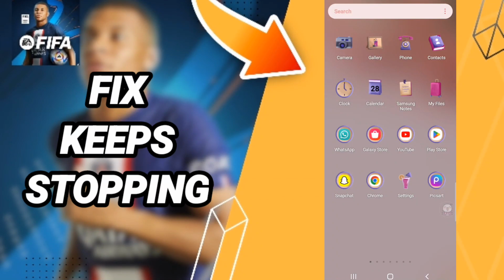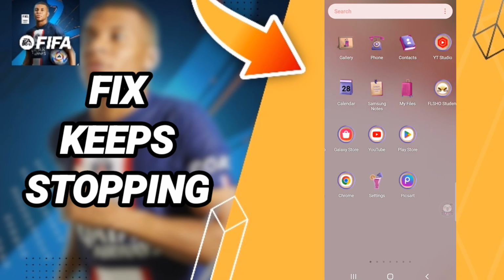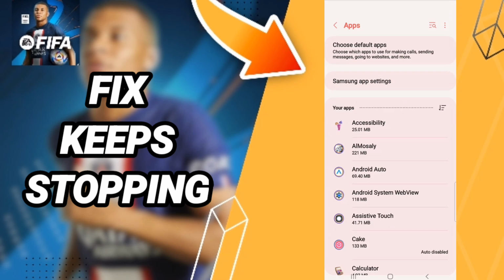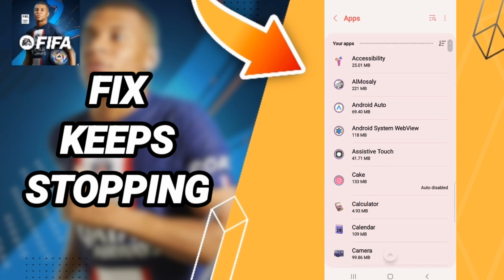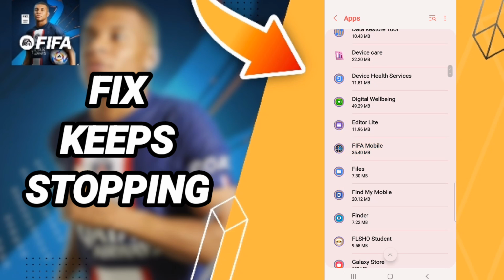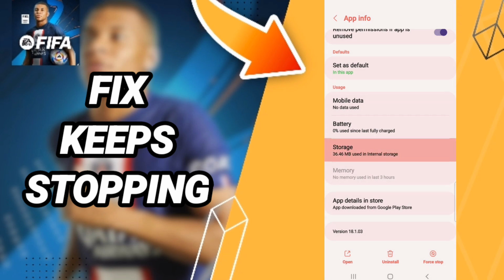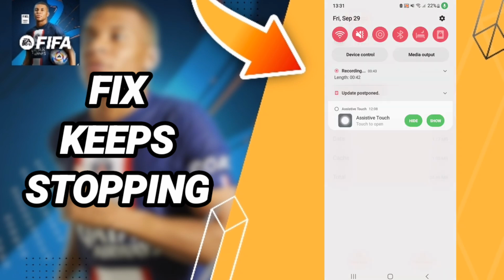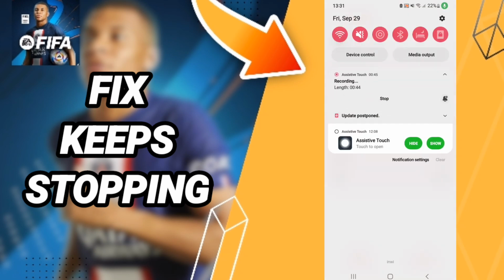How To Fix Keeps Stopping On FIFA Mobile App